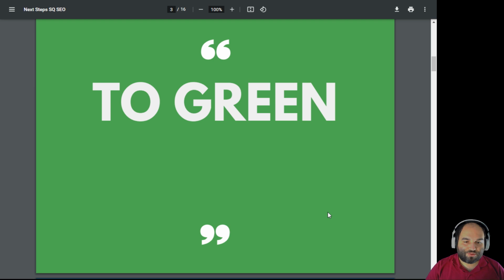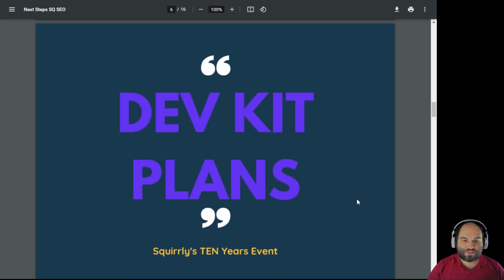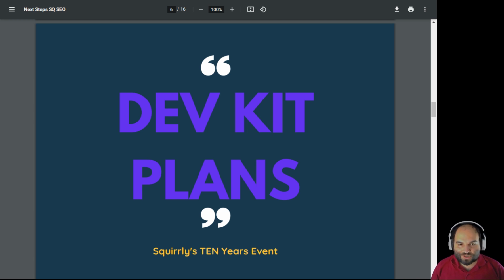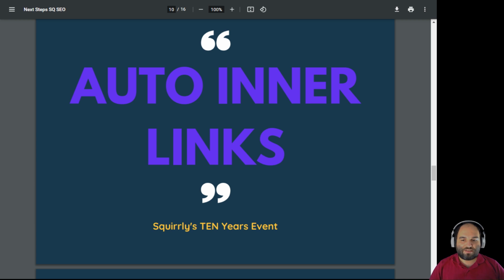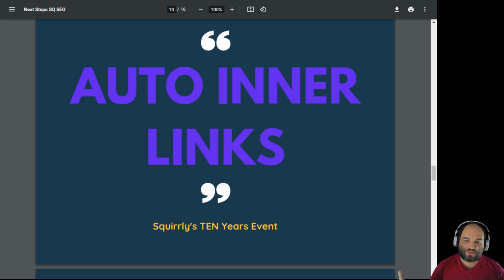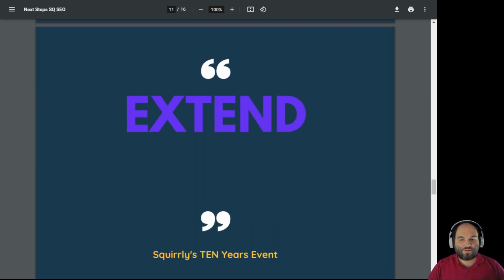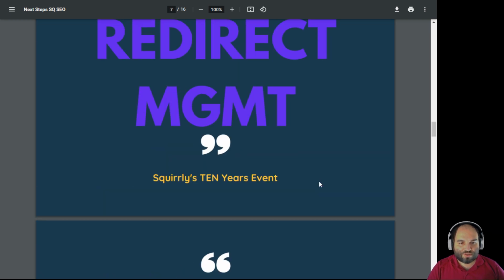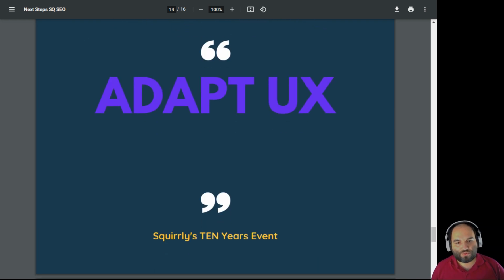Next SEO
Get ready to take your WordPress SEO to the next level in 2023! Join us as we unveil our exciting new roadmap for Squirrly SEO and discover the latest features and updates that will help you reach peak performance.